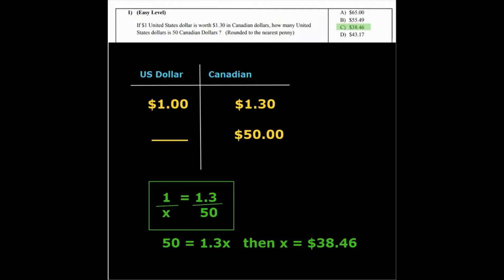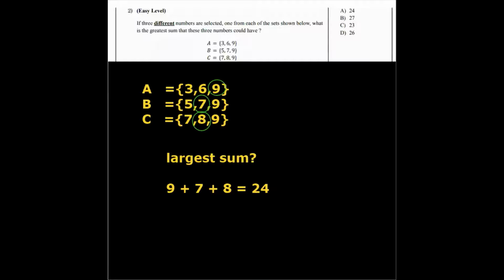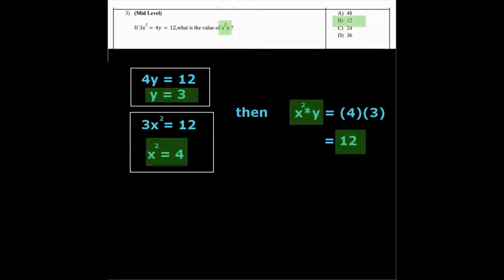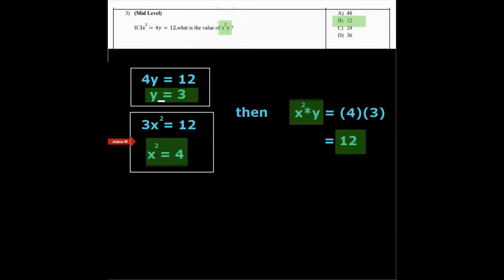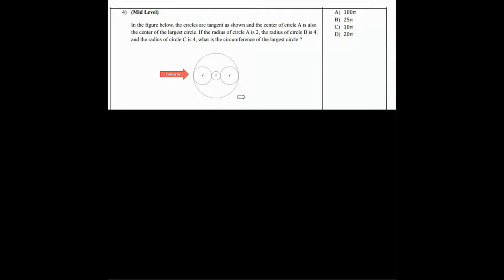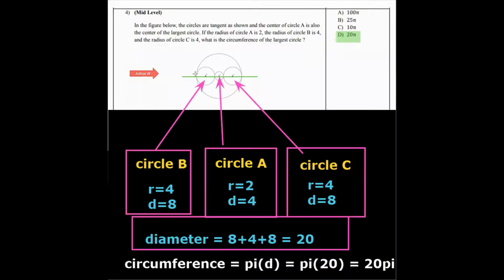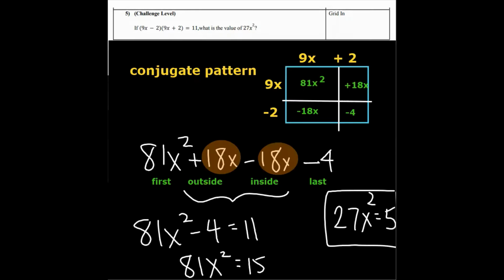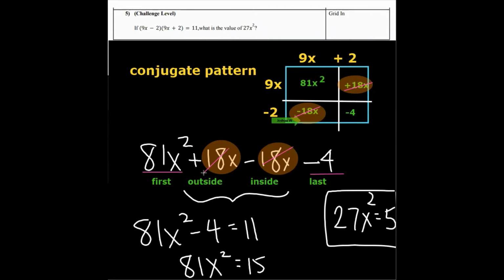Chang Learning: FHHS SAT Quiz #11 (Step-by-step)